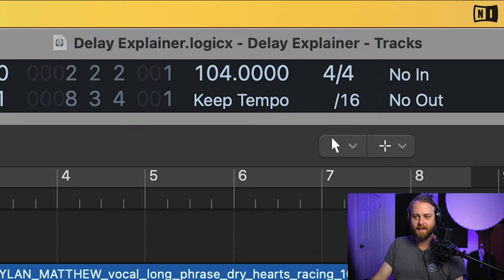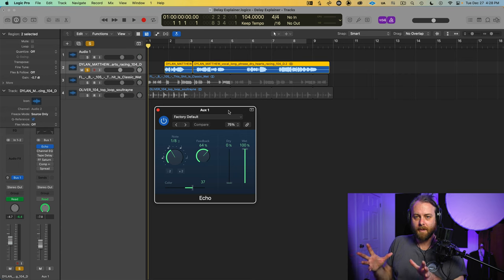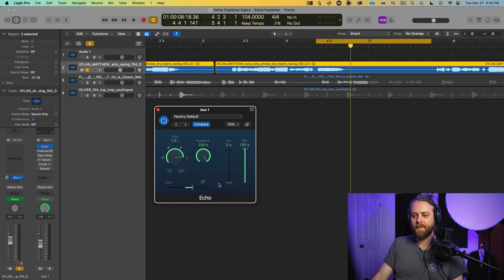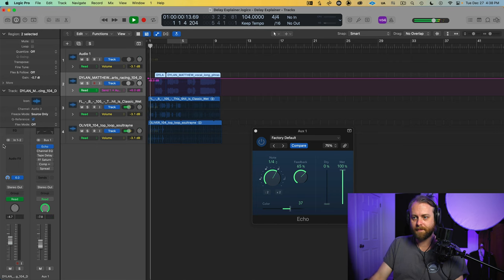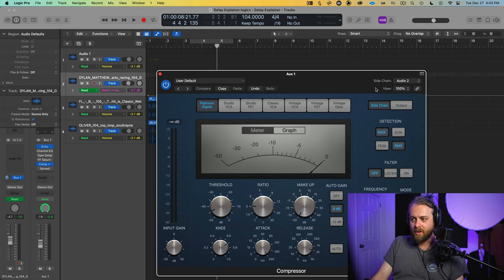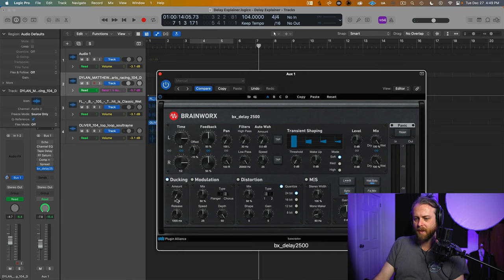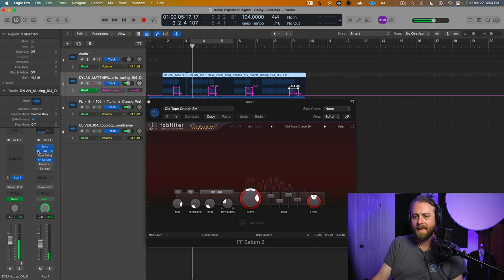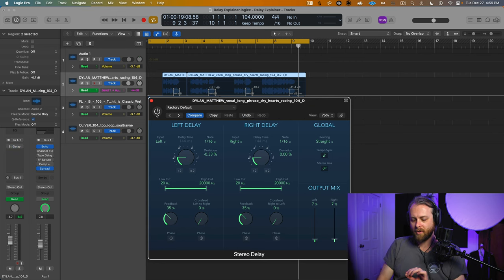Stop struggling with Delay - Intro to Advanced Techniques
00:00 - Intro
00:38 - What Is Delay in audio production?
01:10 - Loop Introduction
01:40 - Rule 1: Set your DAW BPM/Tempo
02:37 - Rule 2: Send Delay to Aux from a Bus
05:08 - Rule 3: Be 100% Wet
06:25 - Rule 4: Sync to Host BPM/Tempo
09:30 - Rule 5: Familiarize yourself with Feedback
13:23 - Automating Delay
18:30 - How to duck your delays with compression
26:00 - How to EQ your delay
28:17 - How to saturate your delay
29:26 - Widen your delays
31:00 - Using delay at an insert level
35:18 - Outro